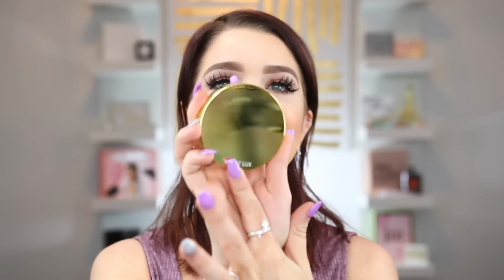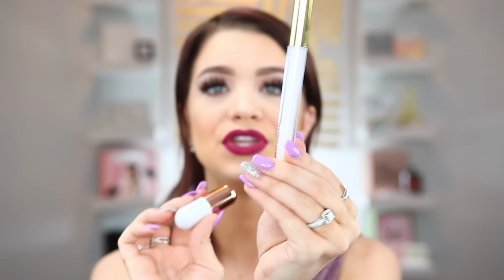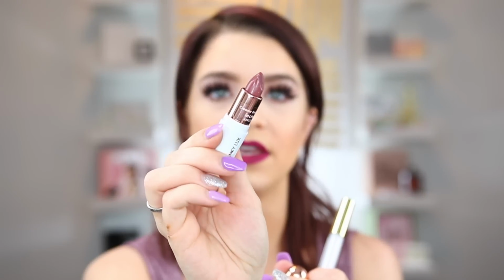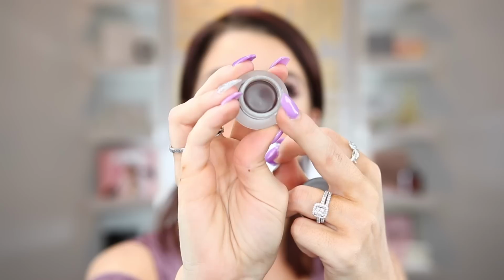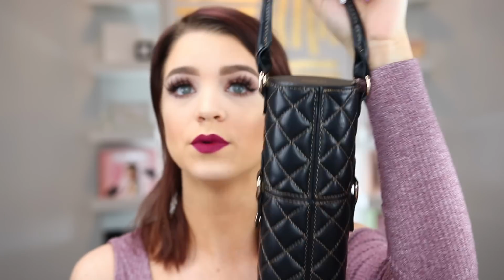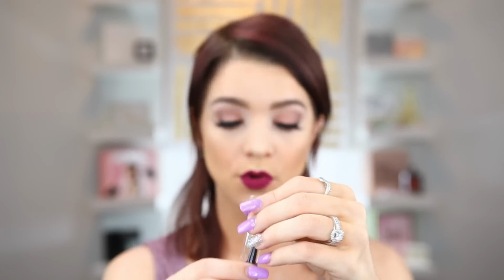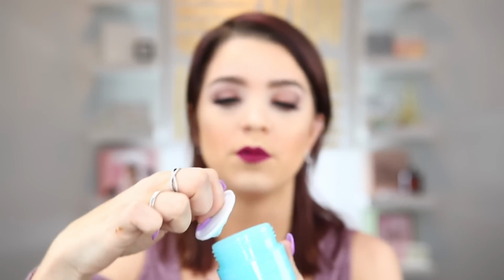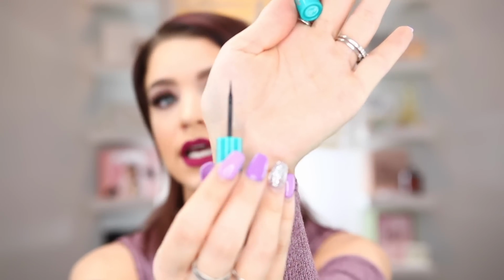PR UNBOXING No7 | PURLISSE | STILAZZI | COASTAL SCENTS & MORE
I hope you guys enjoyed watching this weeks pr unboxing!! We unbox products from No7, Benefit, Stilazzi, Winky Lux & more.
As always thank you for making these pr unboxing videos possible
XoXo

PRODUCTS MENTIONED

No7
Bronzer
Day Cream
Night Cream
Hydrogel Eye Masks
Early Defense Glow Serum

MARC ANTHONY HAIRCARE
Strictly Curls
Grow Long Texture Spray
Grow Long Dry Shampoo Foam

STILAZZI
Borderline Intense Gel Eyeliners

COASTAL SCENTS
Majestic Brush Set

THRIVE CAUSEMETICS
Infinity Liquid Eyeliner

PATCHOLOGY
Aquaflash Daily Gel Moisturizer
Hydrating FlashMasque Sheet Mask

WINKY LUX
Coffee Eyeshadow Palette
Mocha Coffee Bronzer
Glazed Donut Kip Gloss
Creamy Dreamies Lipstick

BENEFIT
They’re Real Mascara
Roller Lash Mascara
BadGal Bang Mascara

PURLISSE
Coconut Oil+Coffee
Sugar Body Scrub

   SIGMA BEAUTY
  CODE MAKEUPMOLLY

If you have 5,000 Instagram followers or 1,000